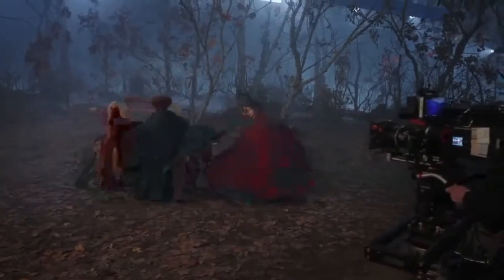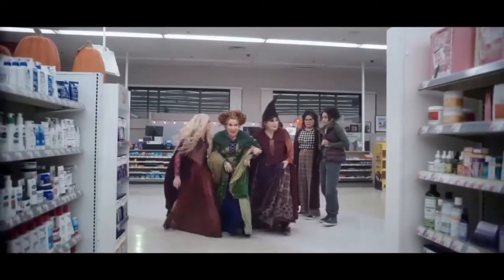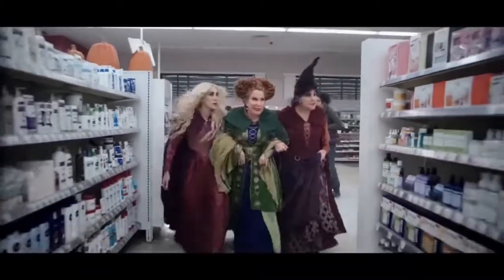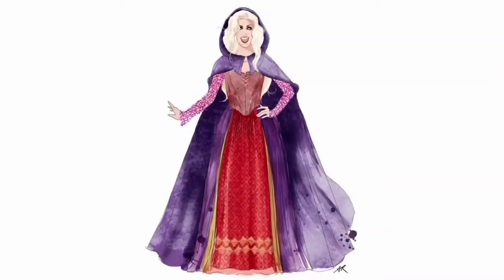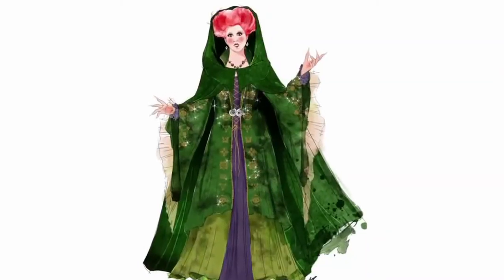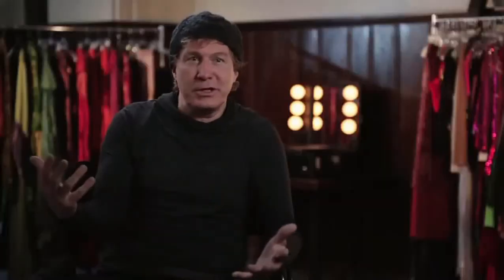Hocus Pocus 2 | Behind The Scenes #2 | Disney+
Watch the cast run amok behind-the-scenes of HocusPocus2 and stream the Original movie now on disneyplus 🎃🦇🕯